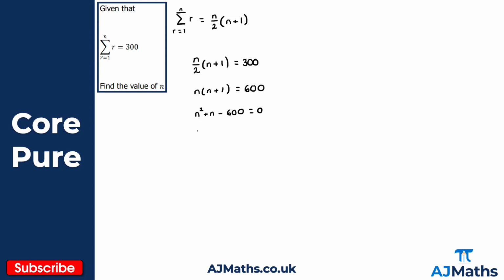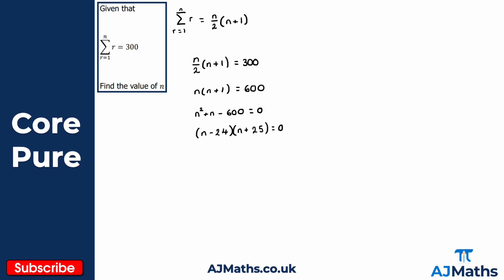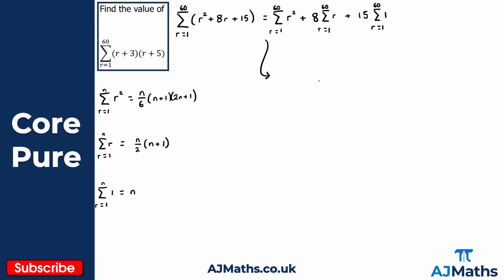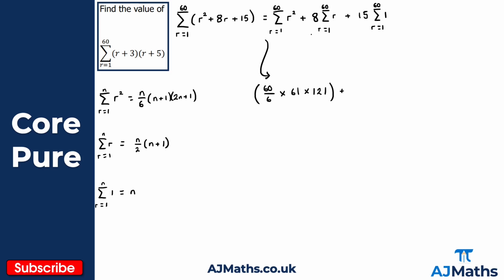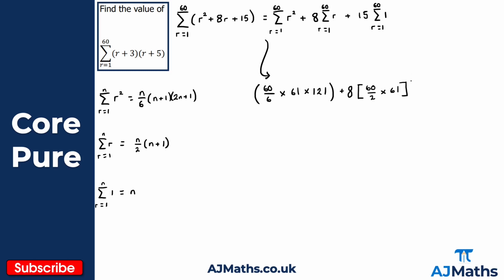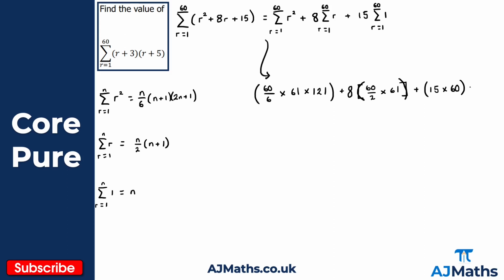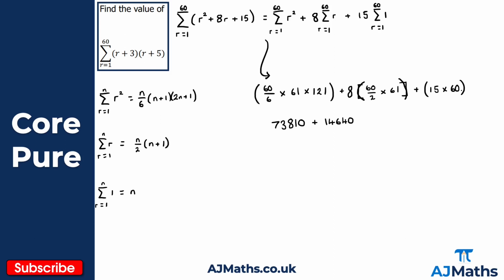A Level Further Maths | Core Pure | Exam Revision for Series & Summation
In this video we will take a look at exam revision for series and summation.

In the next video we will look at the roots of a quadratic equation.

Please do leave any feedback or questions you may have on this topic. If you'd like to cover more revision on A Level Further Maths, Core Pure or matrices be sure to check out AJMaths.co.uk for more revision videos, worksheets and mock exam papers.